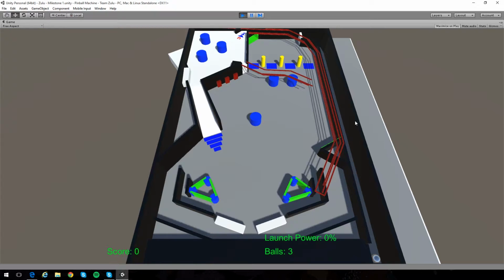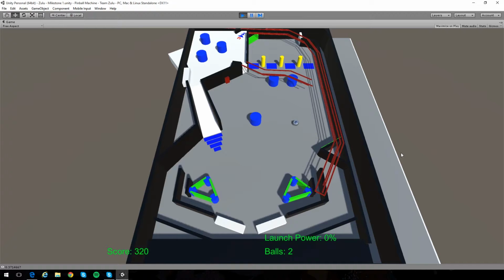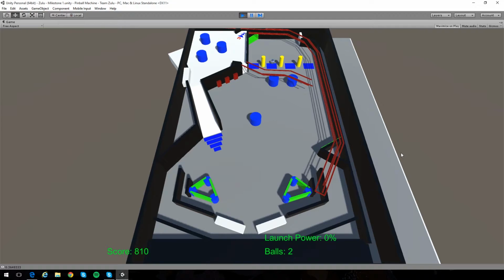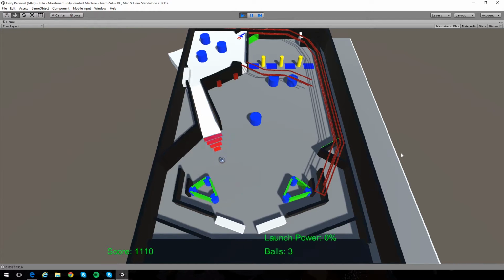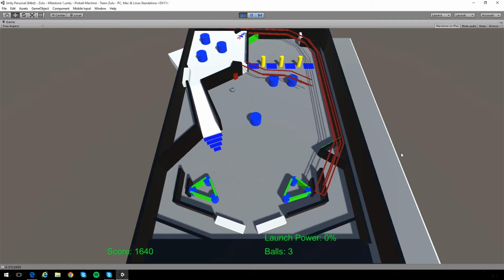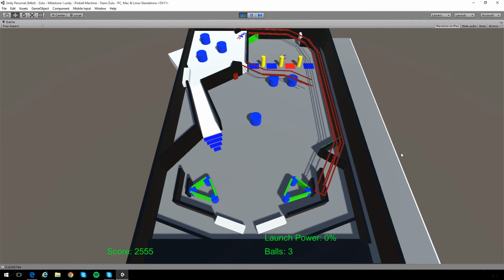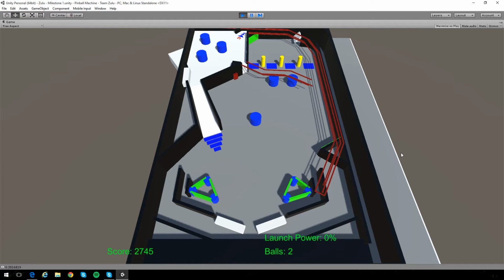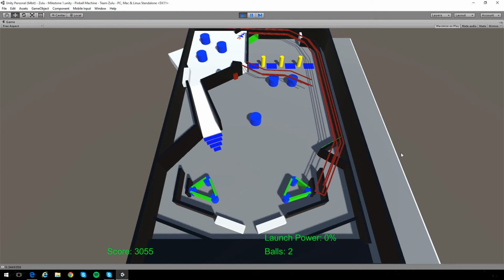Pinball Prototype - Version 1.0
The first iteration of a digital pinball game being made by four students at Full Sail University during the Prototyping class.  In the video I discuss some of our design goals and what we have created so far.  This project is in its infancy here and is only about 4 days old.  We will be updating on this project weekly until its completion (about 3 weeks).  The game currently has no audio and is created using only primitives in Unity 5.

This project is a joint effort between four designers: Matthew Mathis, Paul Korolenko, Brannen Kendall, and Steven Lawson

Some of us have websites! Check them out to see other projects we made in the past!